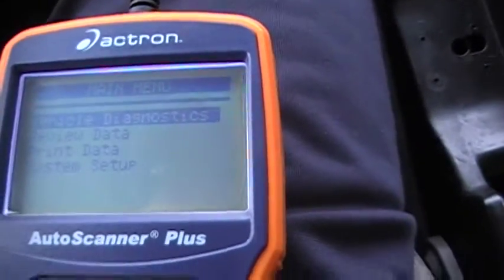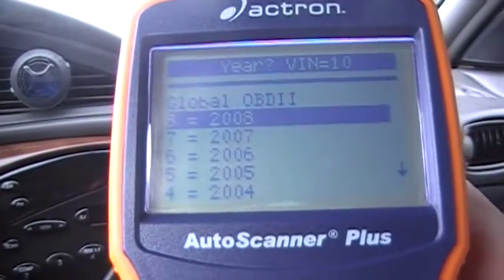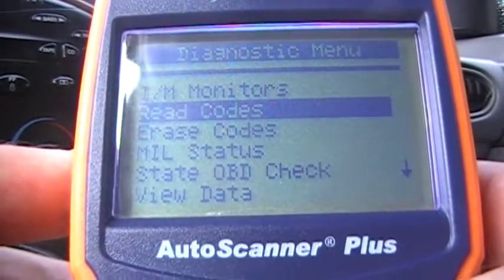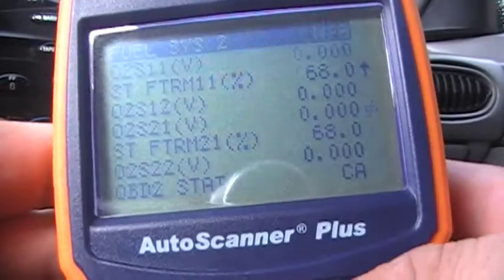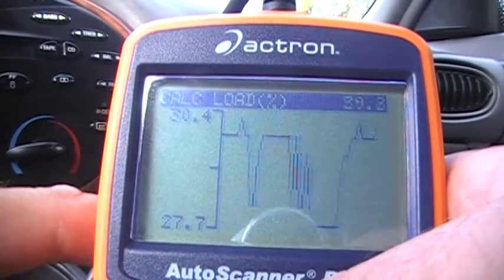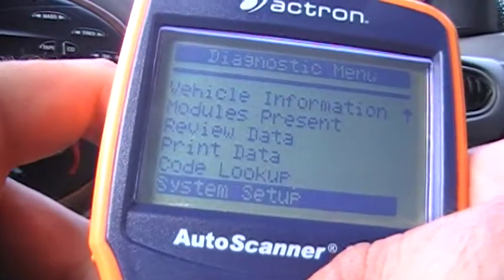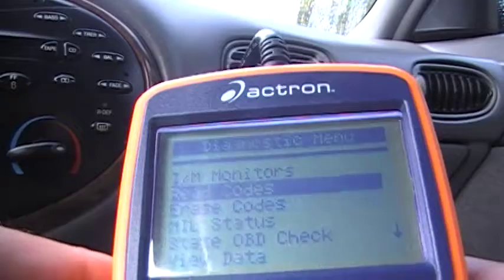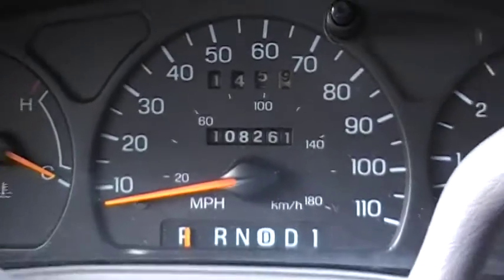Actron autoscanner plus with code connect (CP9580)